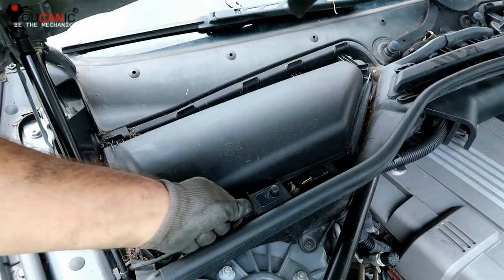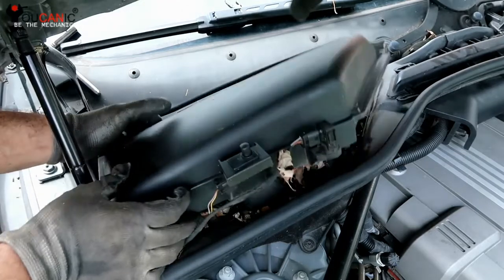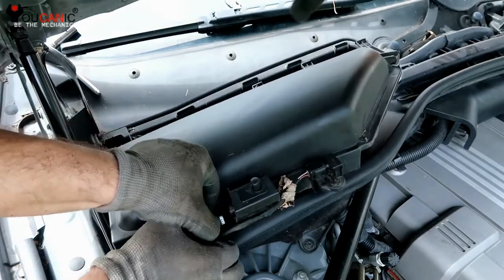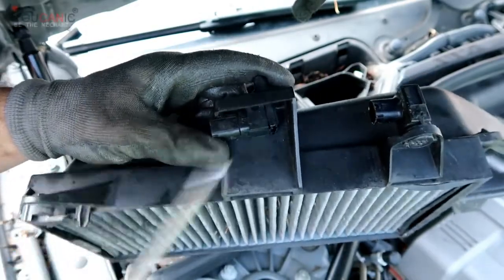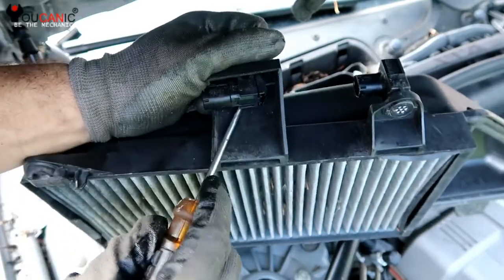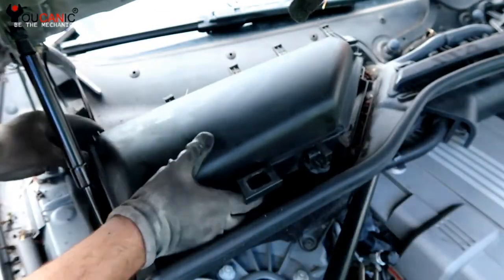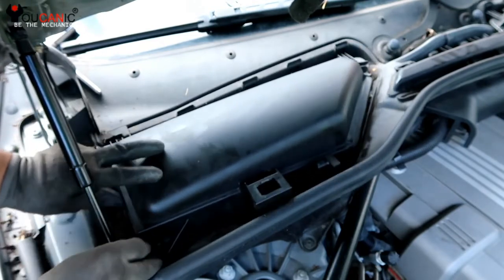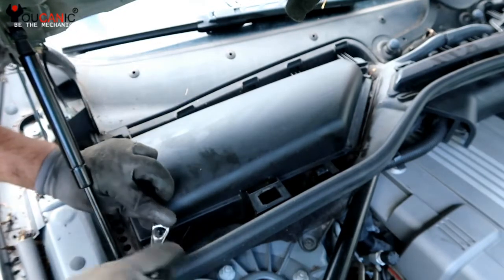How to Replace the Hood Switch/Bonnet Sensor on a BMW | Step-by-Step Guide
The hood switch, also known as the bonnet sensor, on your BMW is responsible for signaling the car's computer when the hood is open or closed. If the hood switch fails, it can cause various issues such as false warning messages or the inability to lock the doors. In this video, we will provide you with a step-by-step guide on how to replace the hood switch/bonnet sensor on a BMW. We will cover the tools you'll need, the location of the sensor, and how to properly remove and install the new switch. We will also provide tips on how to make the job easier and more efficient. By the end of this video, you'll have the knowledge to replace the hood switch/bonnet sensor on your BMW with ease and ensure proper functionality of your car's computer. So, let's get started and keep your BMW running smoothly!

A Full System Diagnostic Scanner that works on all vehicles. Can read and clear codes from any system, module, or control unit, including engine, transmission, airbag, ABS, traction control, climate control, blind spot monitoring, air suspension,  door modules, and immobilizer, just to name a few. Bidirectional support.